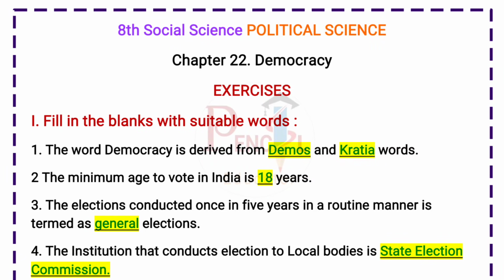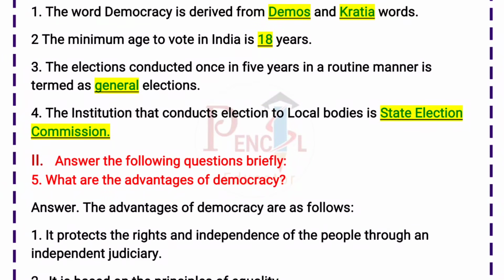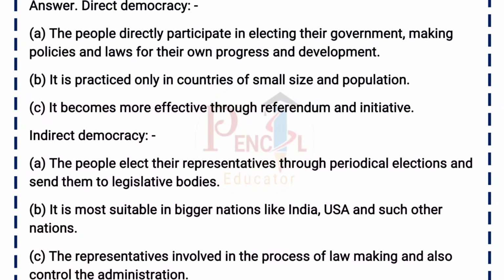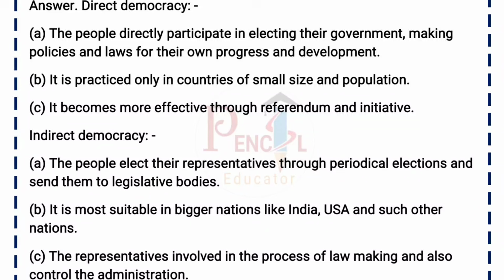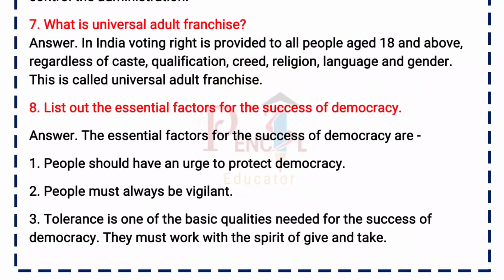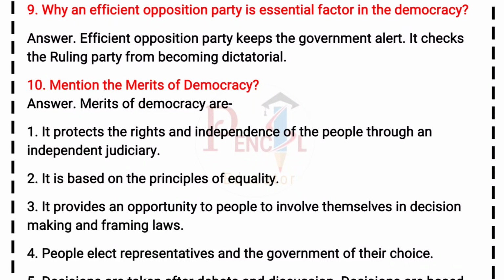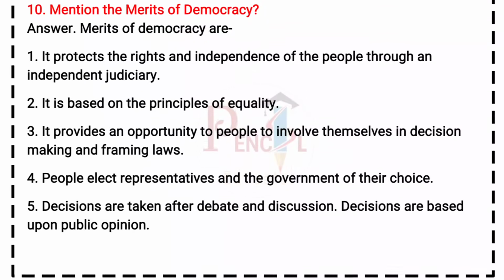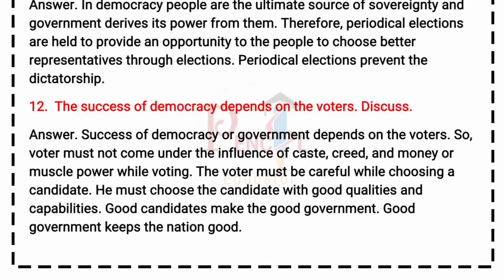Democracy 8th Class Question Answers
Democracy 8th standard
Democracy 8th standard
notes kseeb solutions
democracy 8th standard notes
democracy 8th standard Question Answers
8th standard Social Science Democracy
democracy 8th standard notes english medium
kseeb
democracy 8th standard notes exercises
democracy 8th class
democracy lesson 8th
standard
8th standard democracy
lesson question answers
8th Democracy Exercises 2025